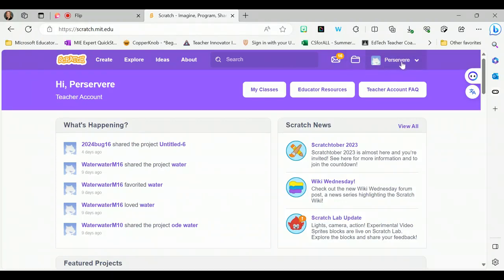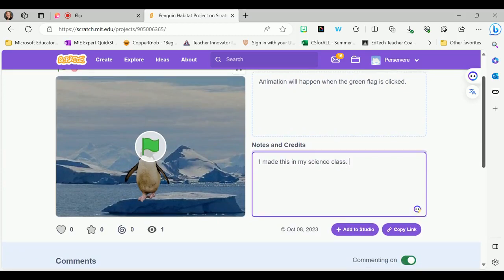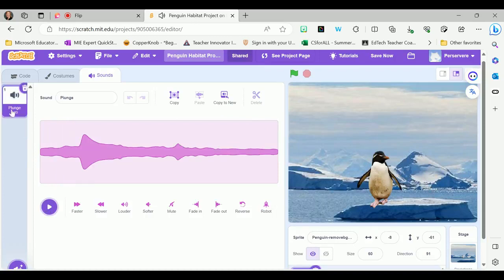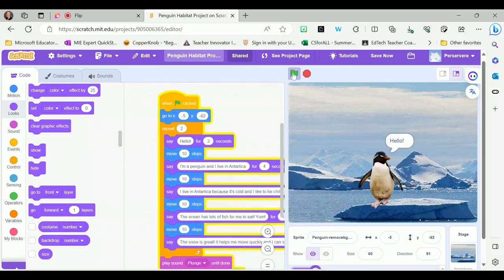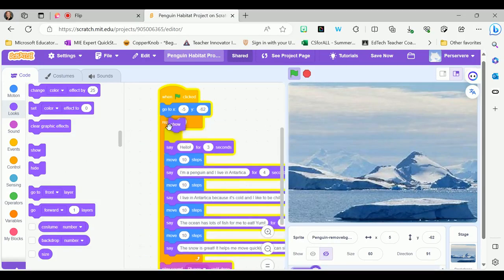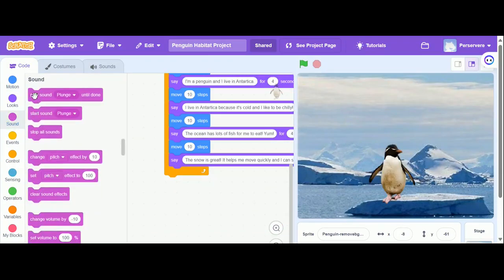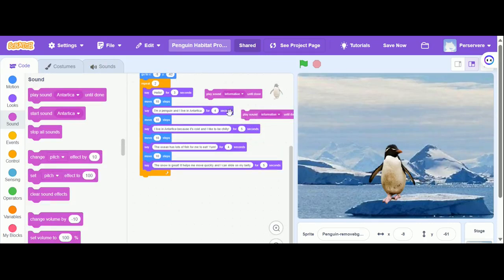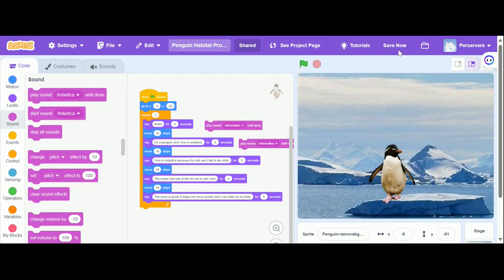Part 3 Grade 2 Module 1